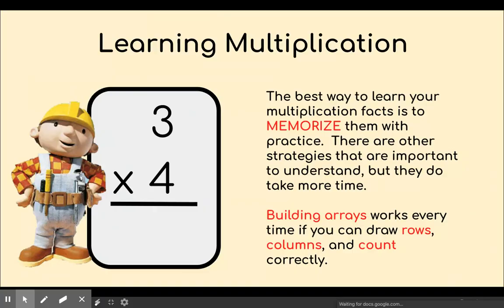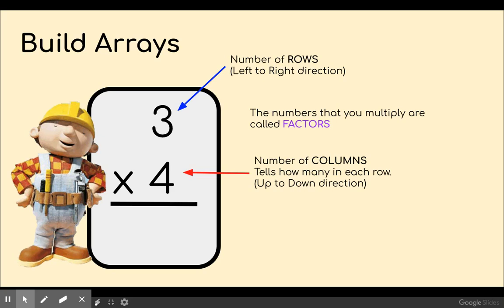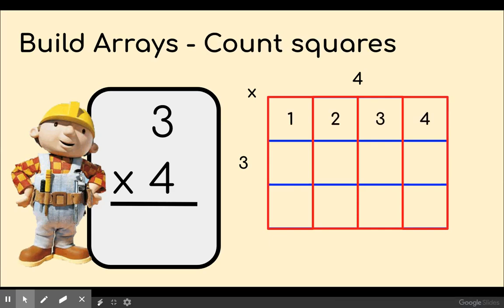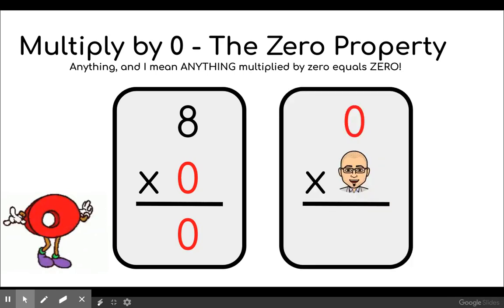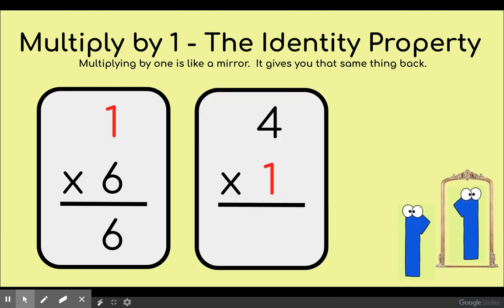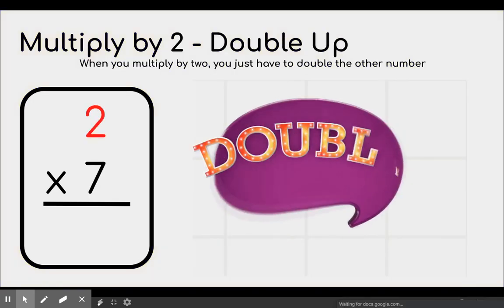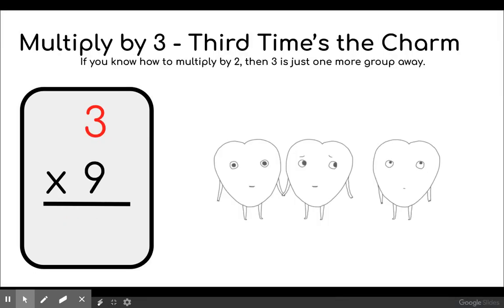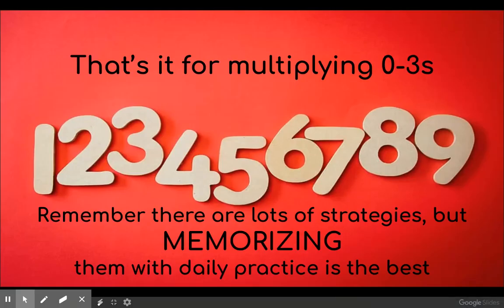Multiplication Strategies 0-3